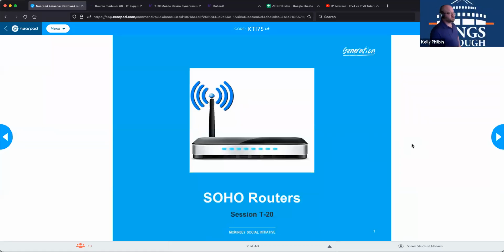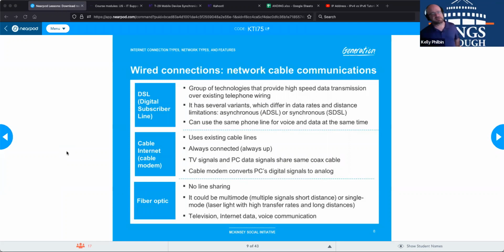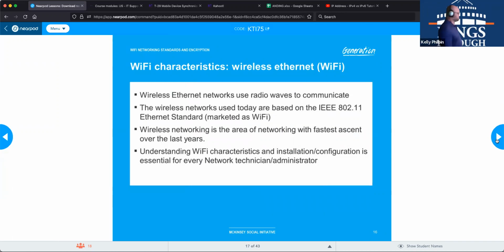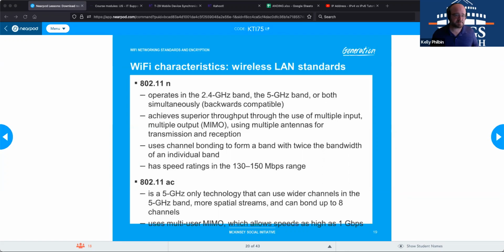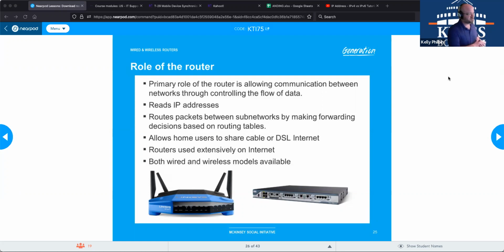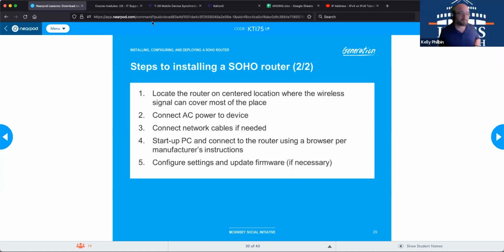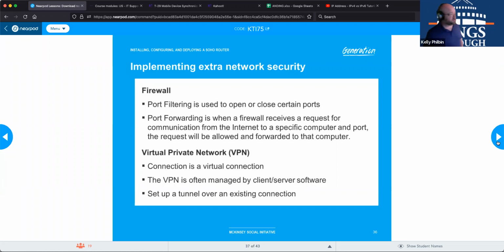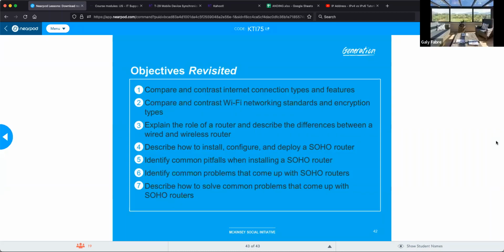T-20 (NYC1) SOHO Routers